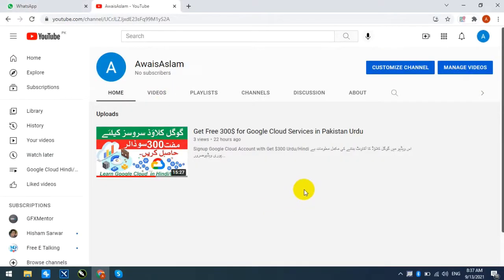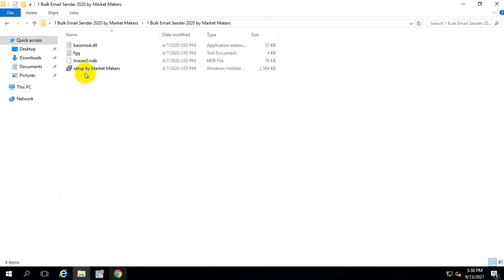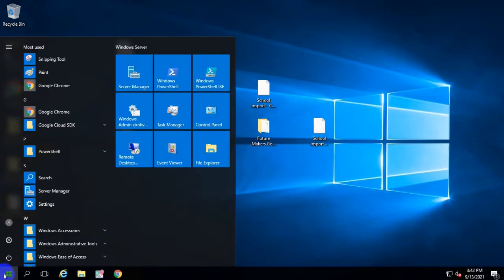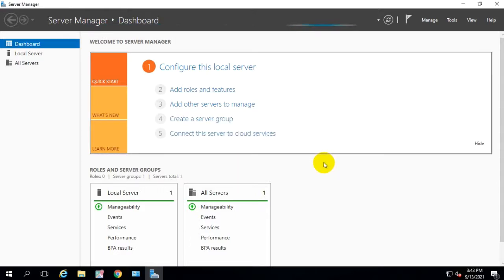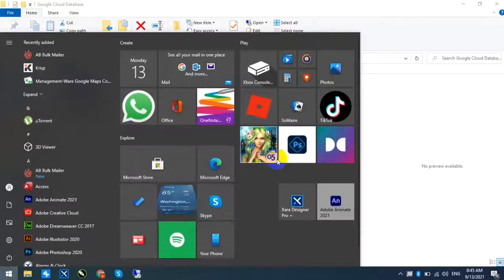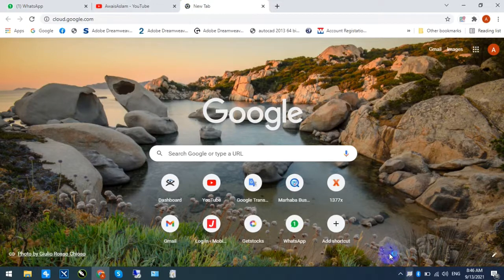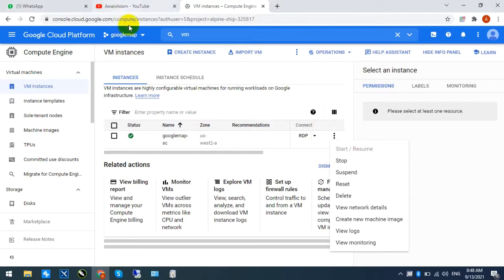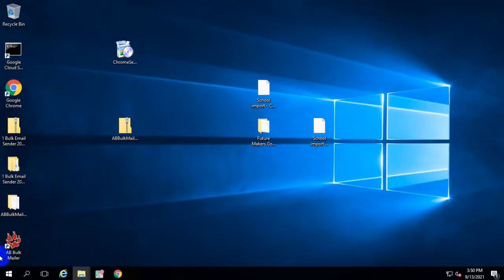.NET Framework Require Google Cloud on Windows Server software installation error Solved Urdu/Hindi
I am Awais Aslam,  a seasoned Wordpress and Graphic Design Trainer with more than 12years of experience. The purpose of this training is to teach Graphic Designing professionally for FREE.

IMPORTANT
Please only use and share embed code of the original video.